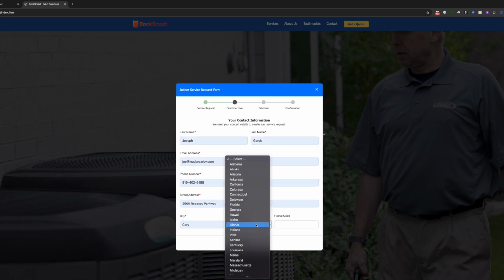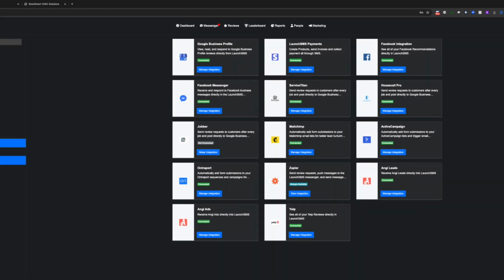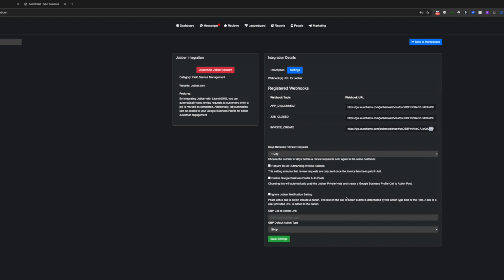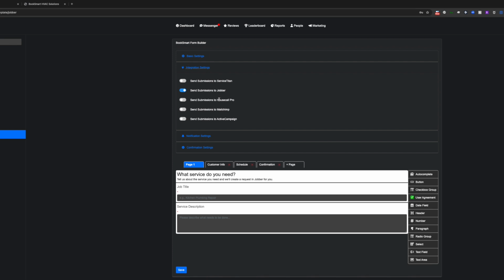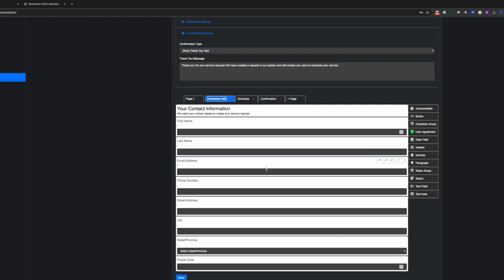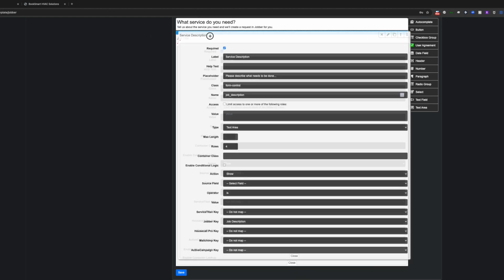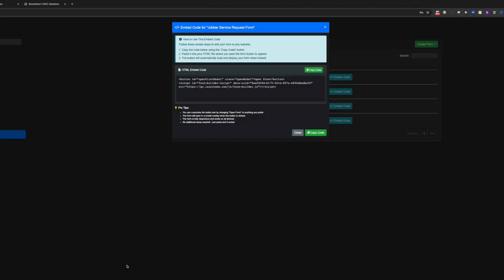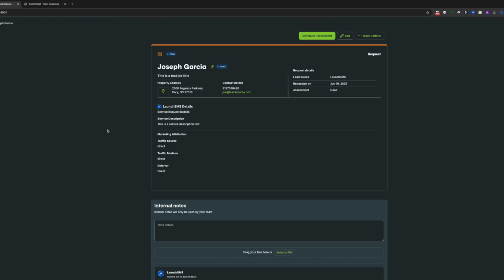LSMS FormBuilder Jobber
🎯 What This Integration Does
This integration automatically creates Jobber customers and service requests when users submit forms through your custom form builder. It's a seamless way to capture leads from your website and instantly convert them into actionable service requests in your Jobber account.